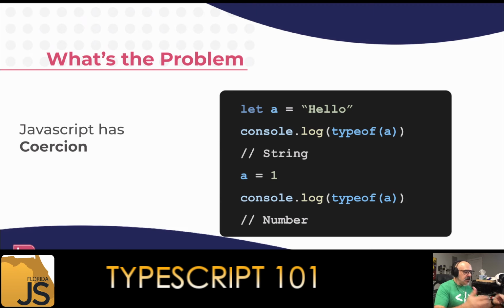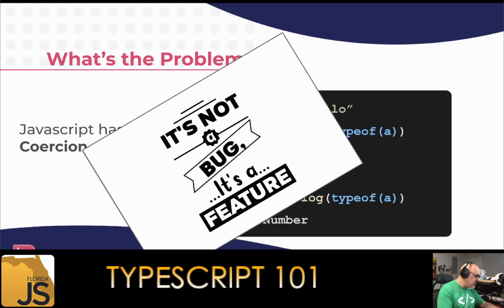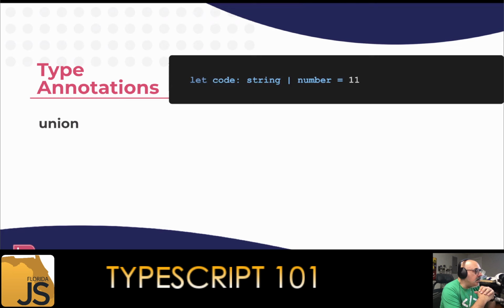FloridaJS - Introduction to Typescript by Damian Montero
Typescript is the future. If your company works with javascript it's most likely using typescript. Every major corporation is moving to React, Angular, and Node and they're not doing it with Javascript. They're doing it with Typescript.

Damian Montero will show us the basics of typescript and how to continue your learning afterwards. You'll come a newbie and leave an expert.